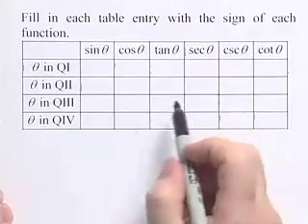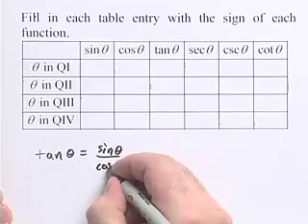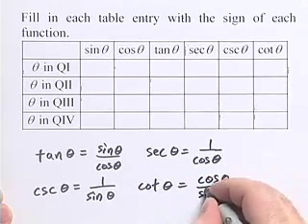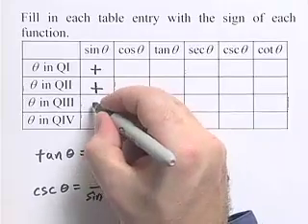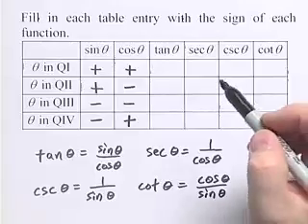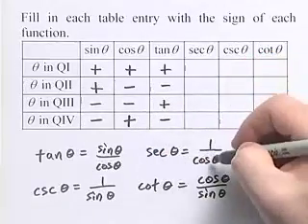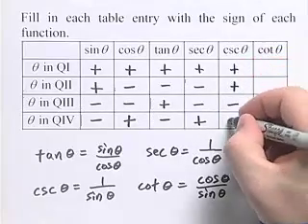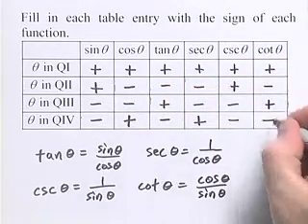Ch5 #17 ChapterTestPrepVideos Sullivan Precalc UC Concepts 3e